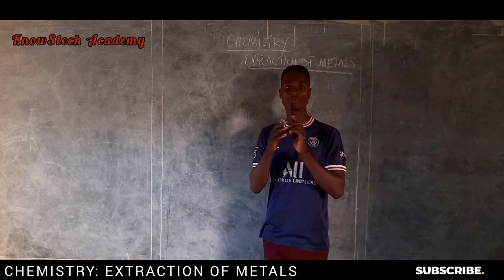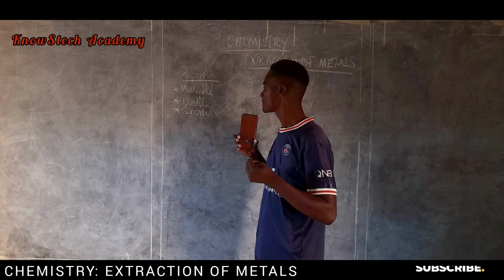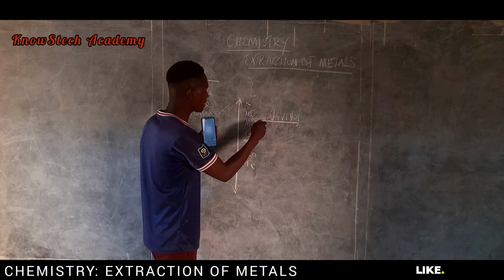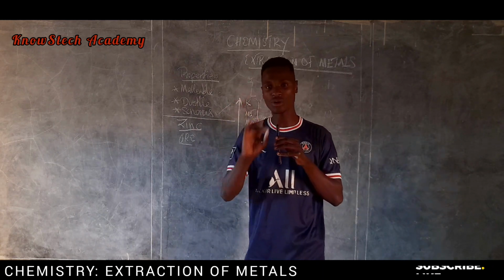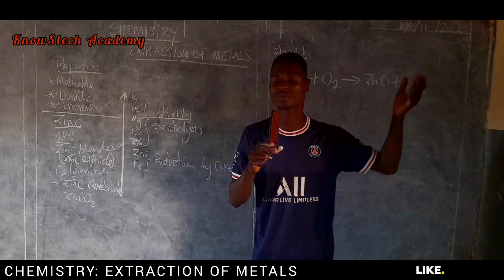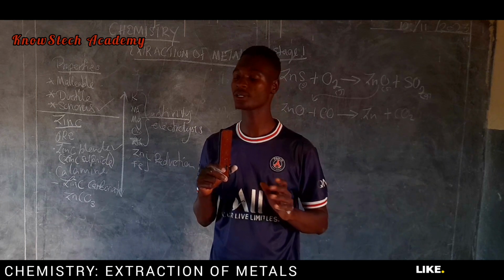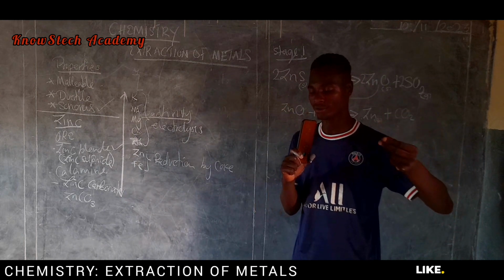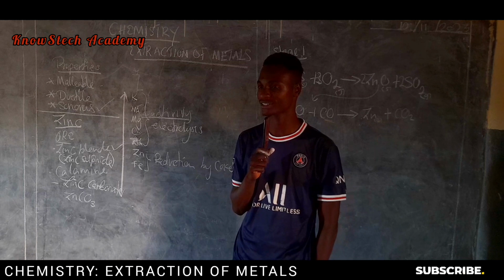Chemistry |Extraction of metals|Reactivity Series | Summary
Summary of Extraction of metals and reactivity series of metals.